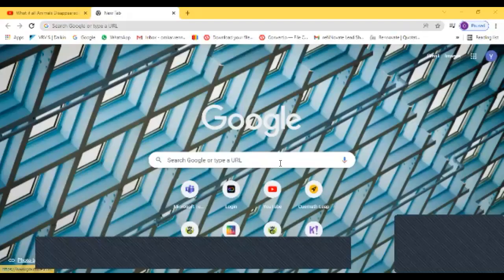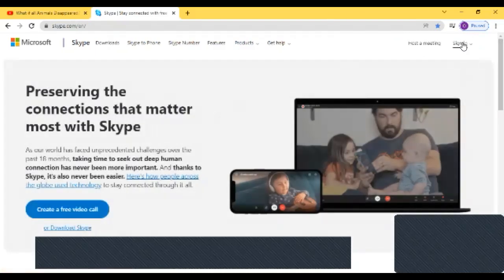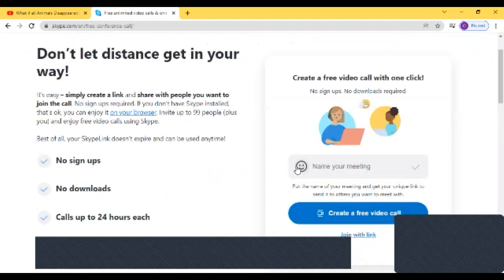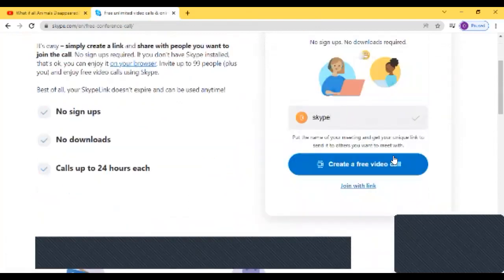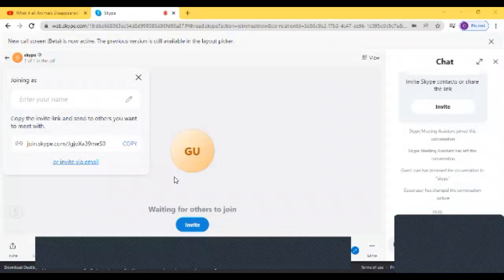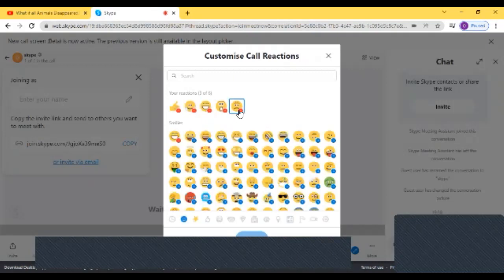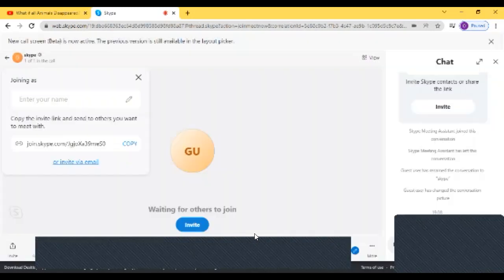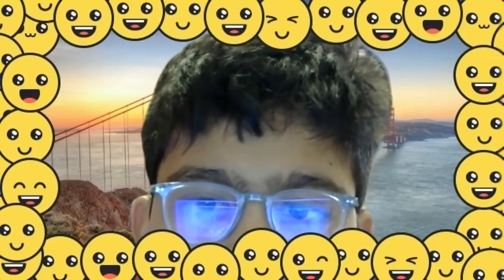Every thing about skype part 1